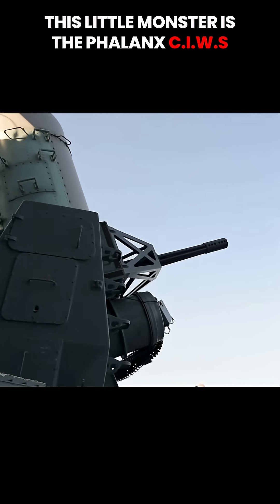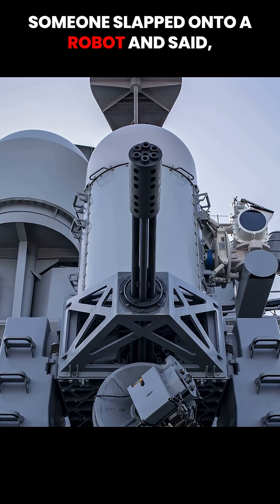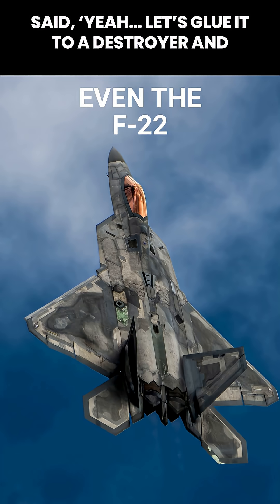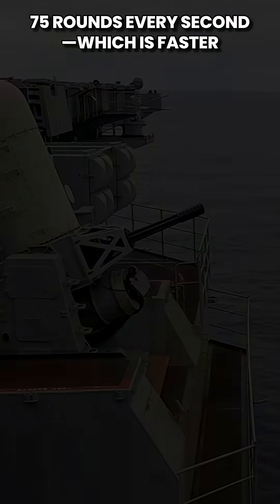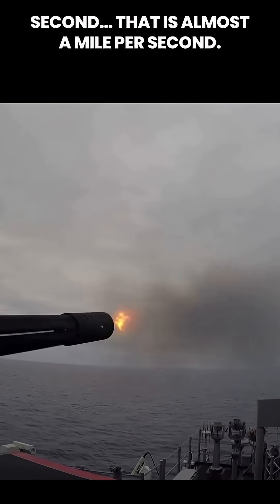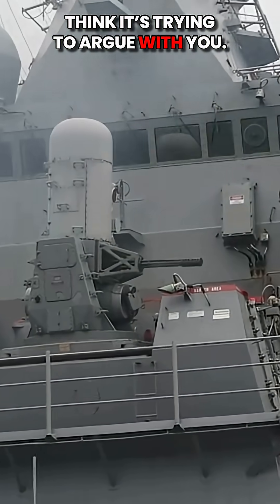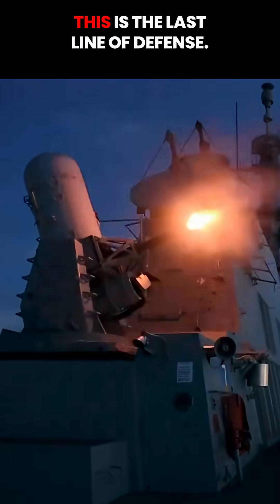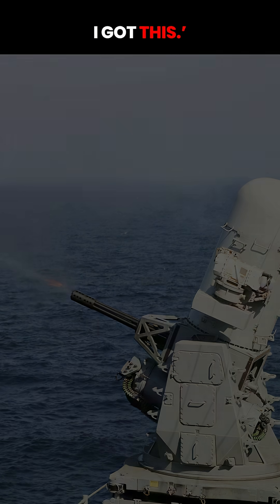75 Rounds a Second ! This Weapon is INSANE. The CIWS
This is the Phalanx CIWS — the Navy’s last-resort, panic-button, close-range weapon system that reacts faster than any human on the planet. Powered by a 20mm M61 Vulcan cannon firing 4,500 rounds per minute, it’s basically a robot that wakes up only when things get VERY serious.

In this short, we break down:
⚡ How fast it fires
⚡ How it tracks threats automatically
⚡ Why sailors call it the “angry robot”
⚡ Why it’s one of the most iconic defensive systems ever built

If you love wild military tech, insane engineering, and the coolest weapon systems ever created… you’re in the right place.

Follow for more Interesting Military Facts!